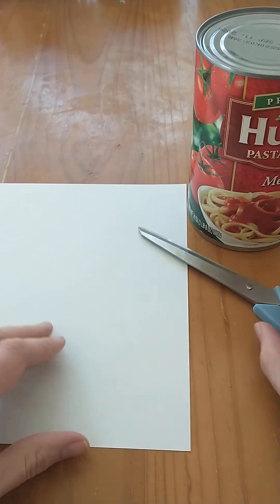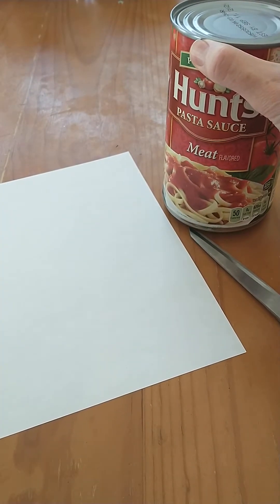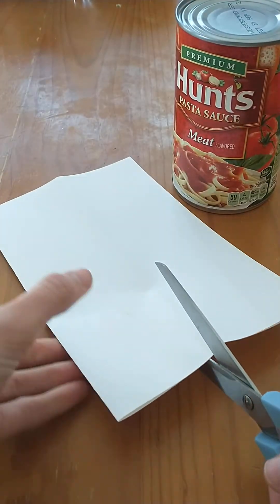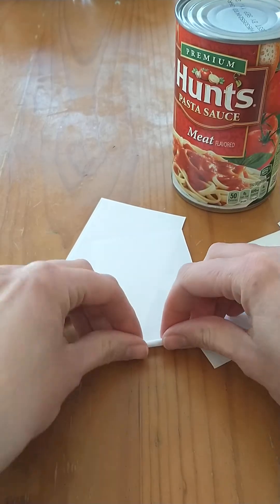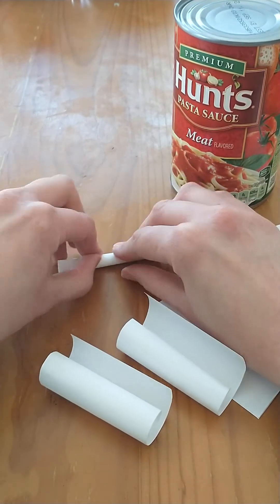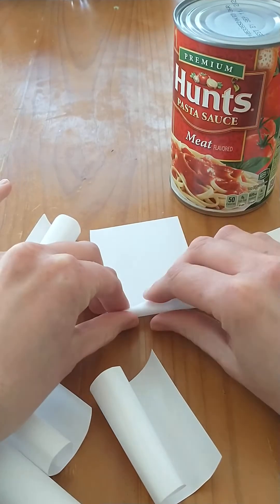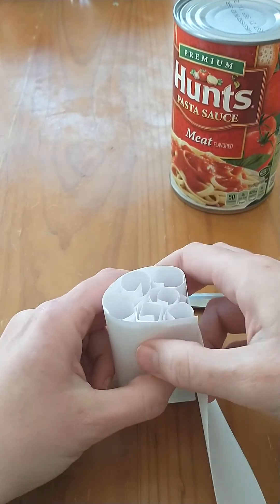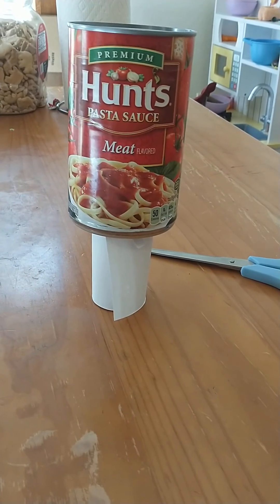Easy Engineering Activity for Kids- The Paper Challenge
A fun engineering activity you can do with your kids! I would love to see all of your solutions!